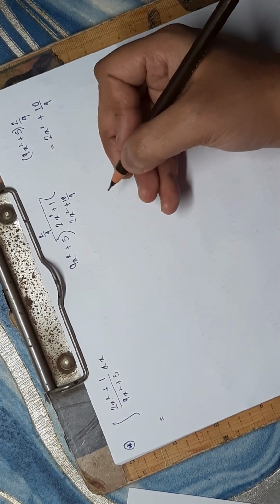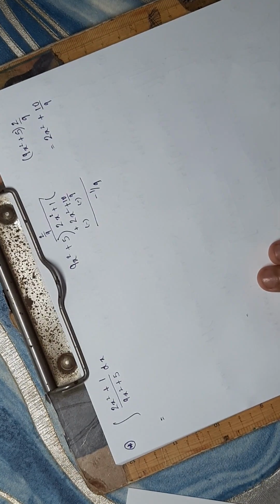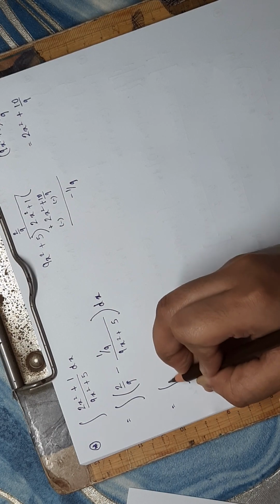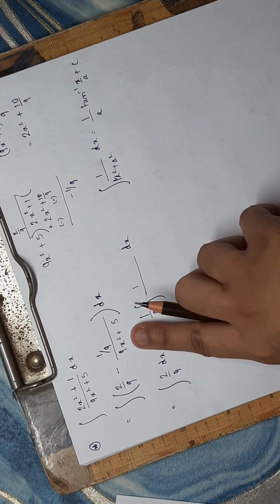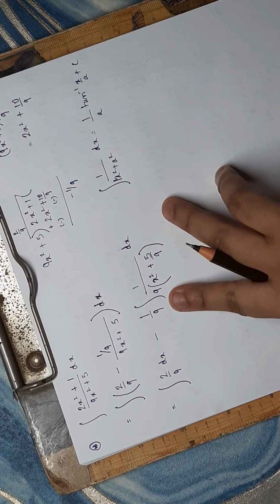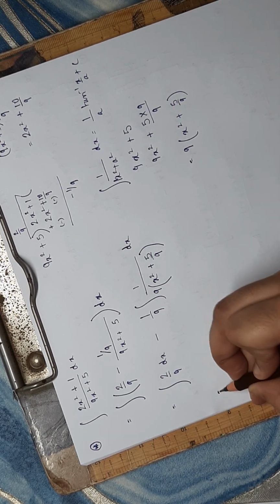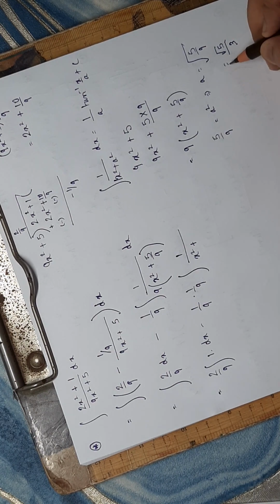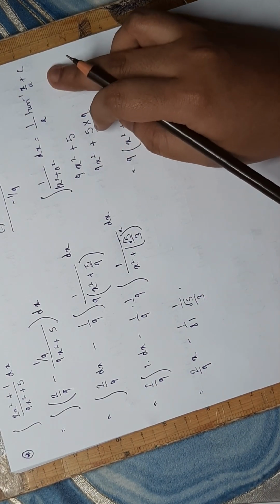Practice Problems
Hi students!
Keep practicing.